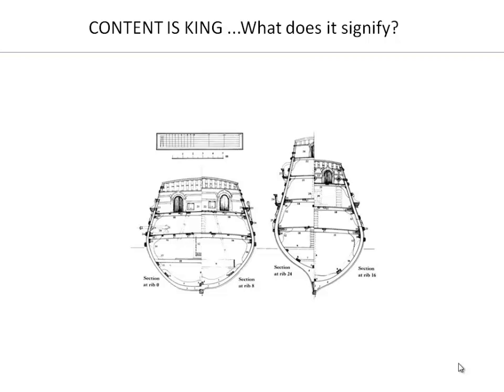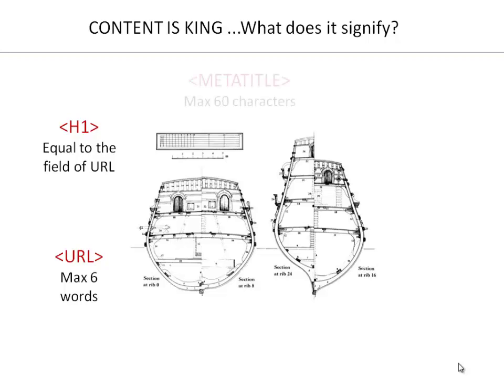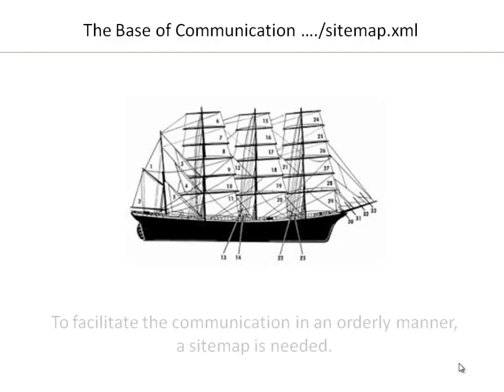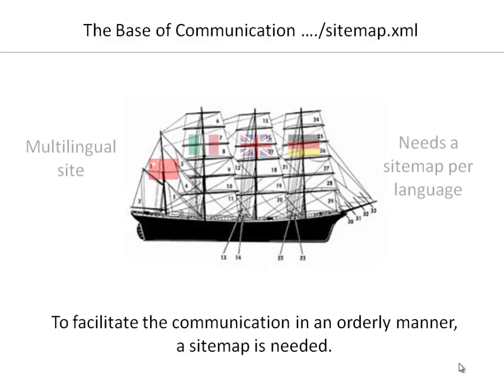Complete SEO Course - Lecture 04